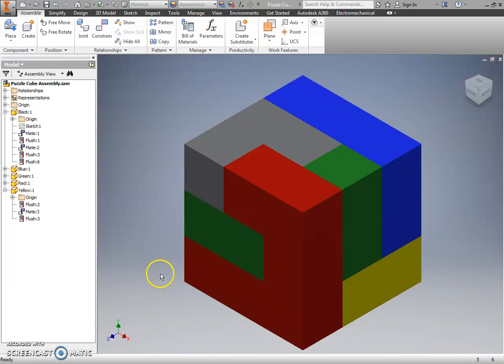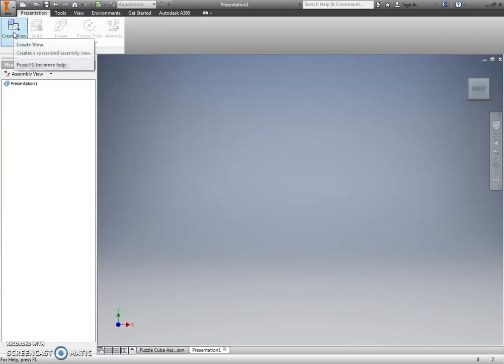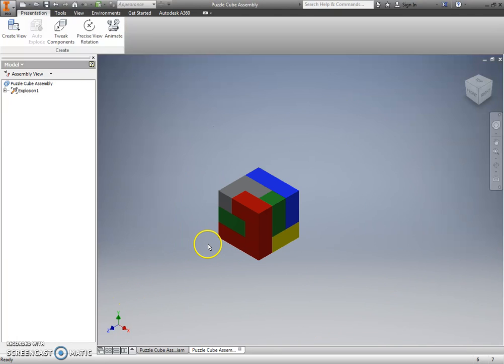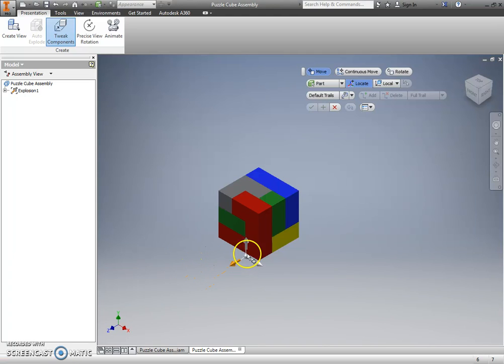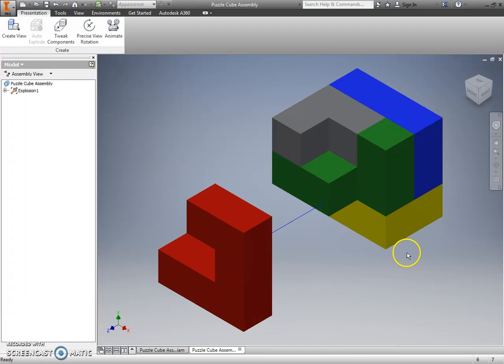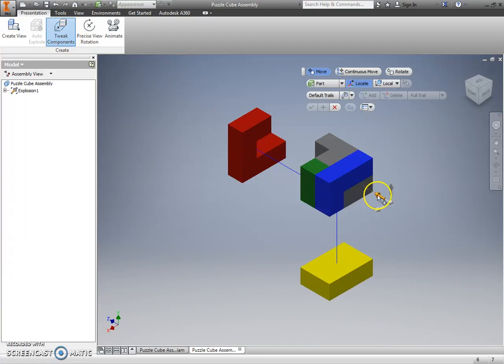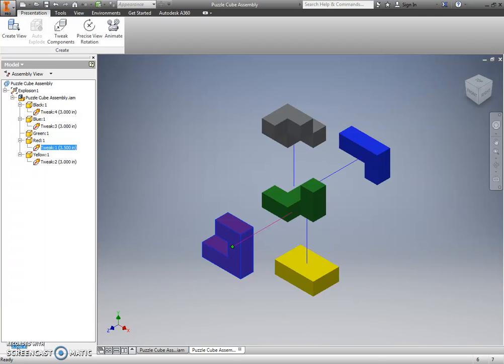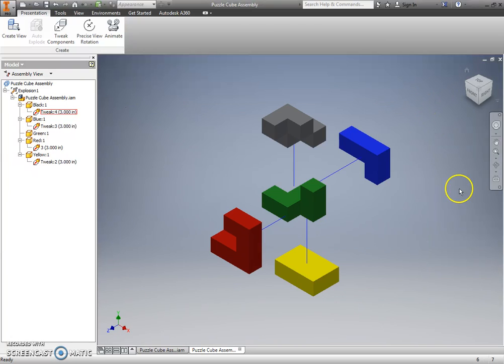Noblin Inventor Tutorial - Puzzle Cube 002 - Explosion - Tweak Command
This video shows how to create an Explosion of the Puzzle Cube Assembly.

New concepts discussed include the .ipn file type, the Place command, and Tweak.